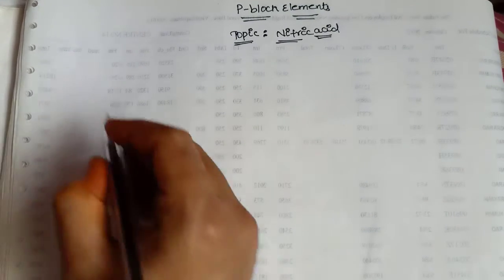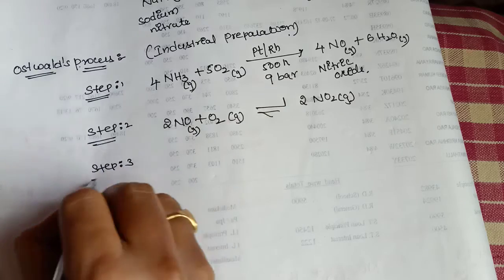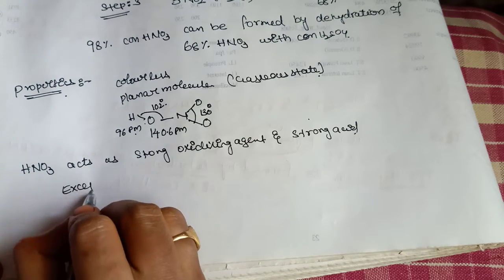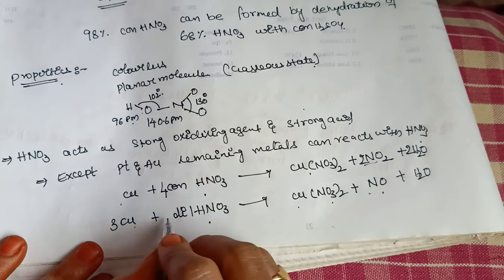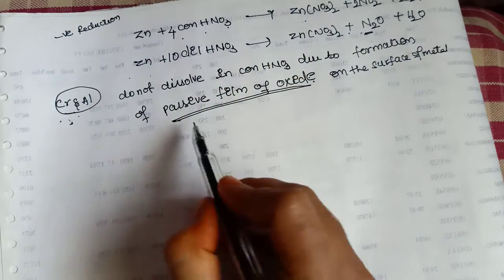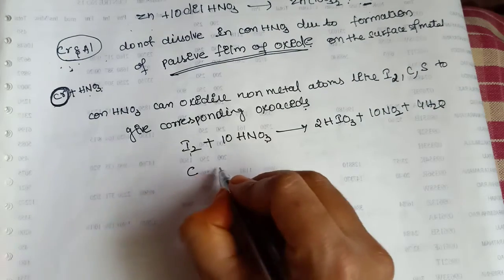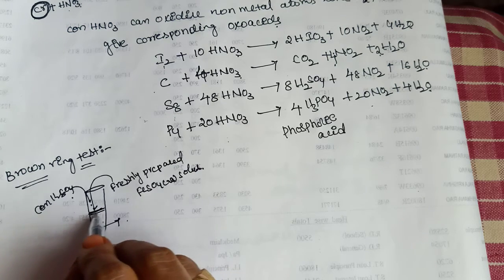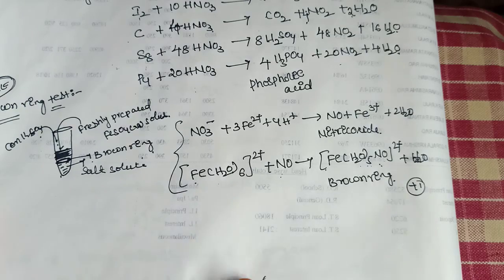Ostwald's process and properties of nitric acid